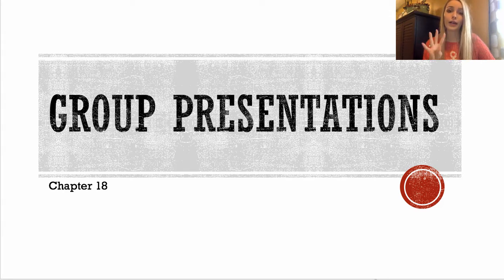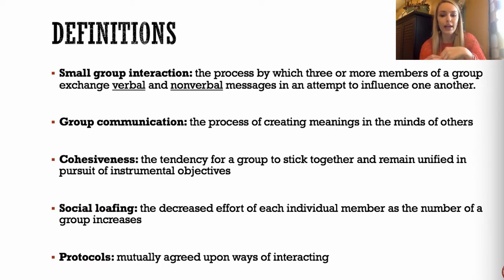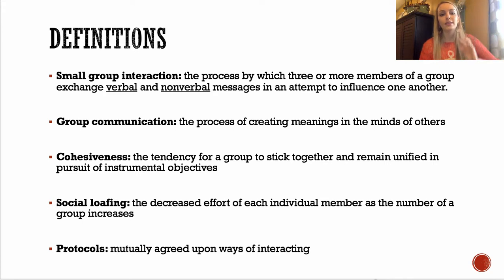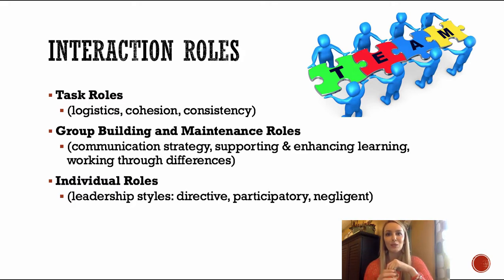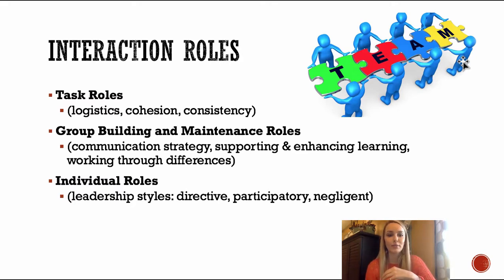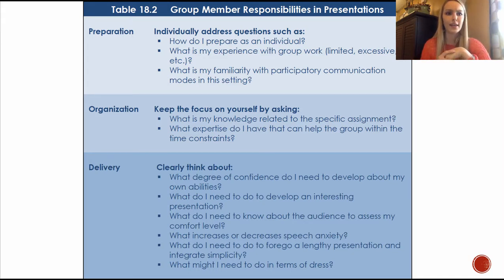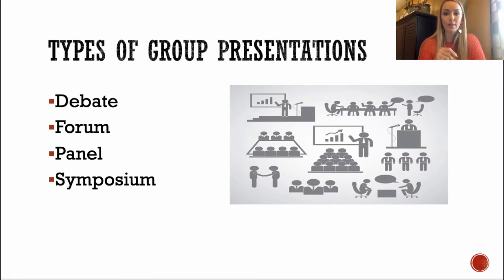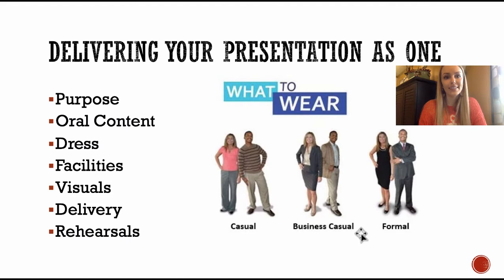BHSU Chapter 18 Lecture